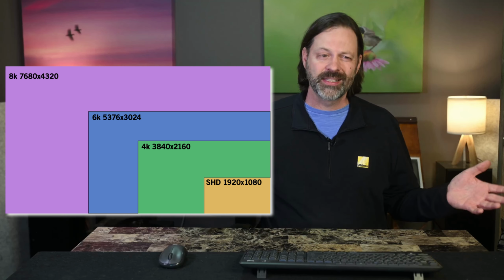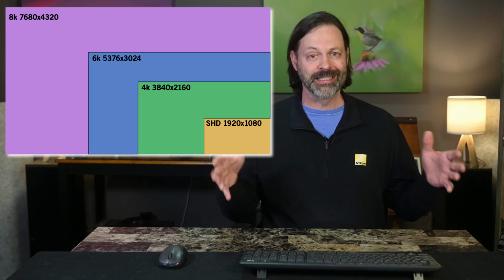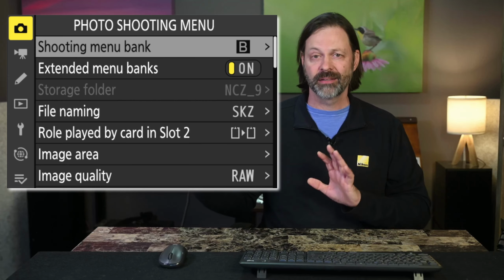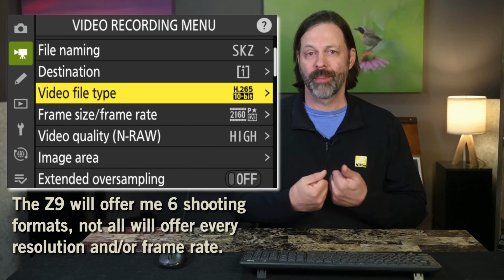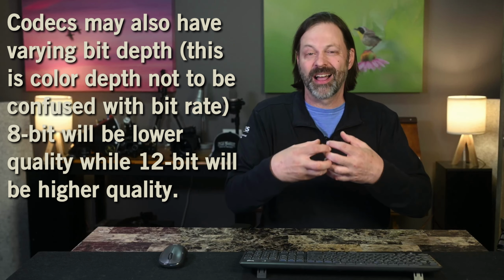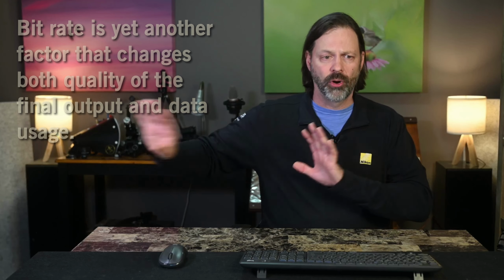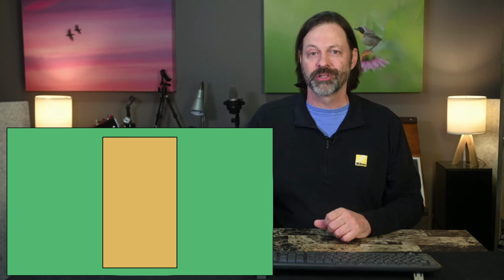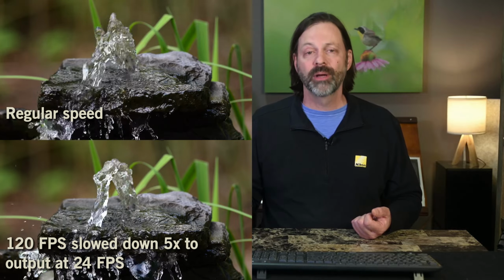Video Basics for the Photographer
In this video, I will discuss some very basic concepts of video from the perspective of photography. Come learn about resolution, frame rate, and formats and see some real examples of how these factors matter in the field.